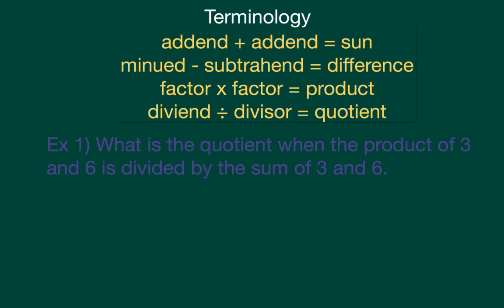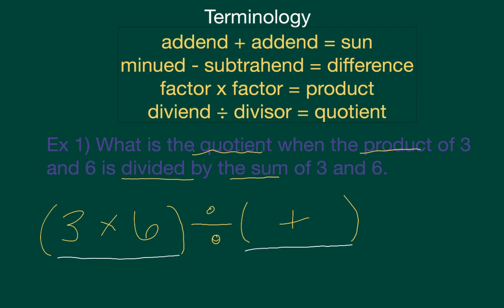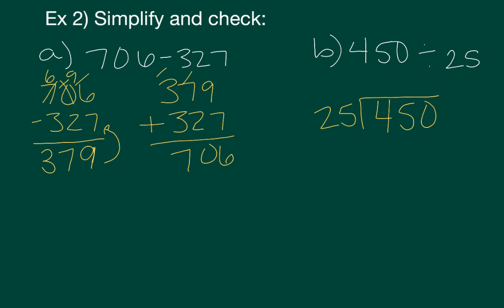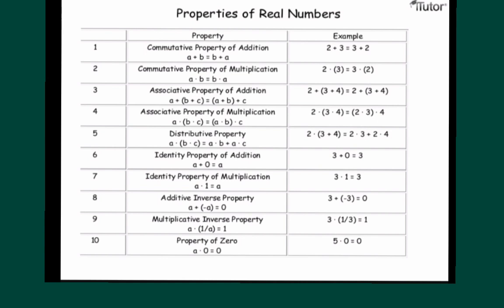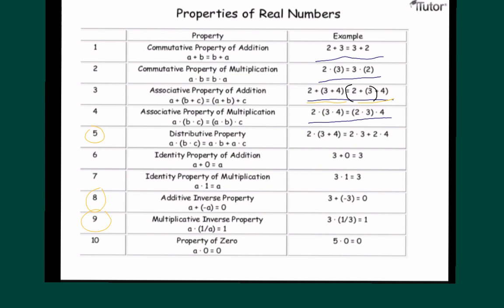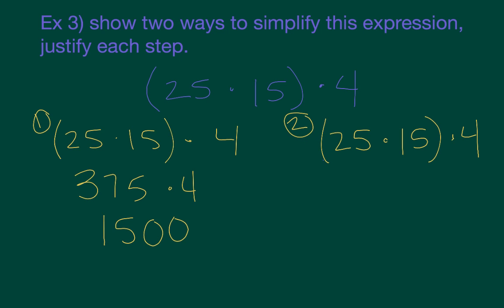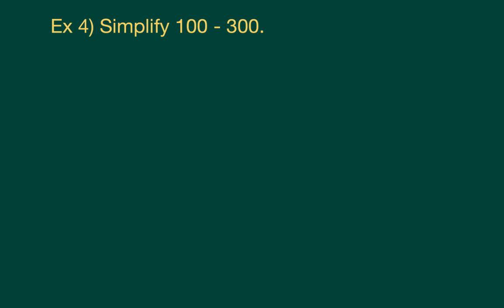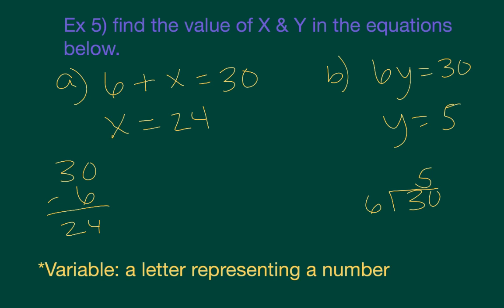C3 lesson 2